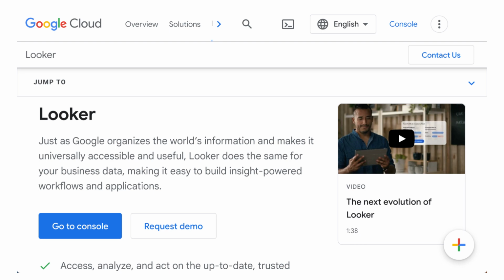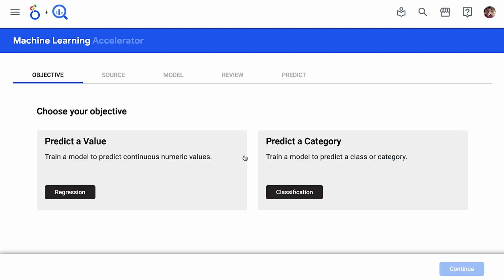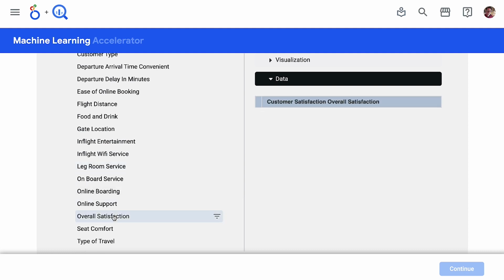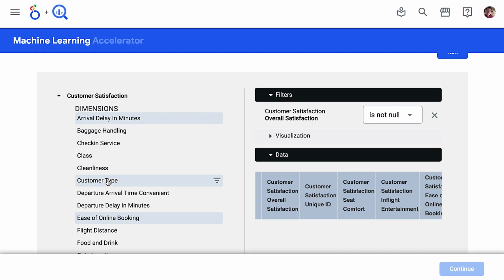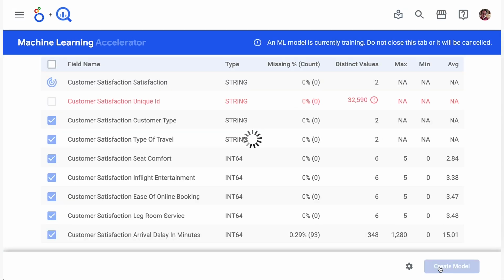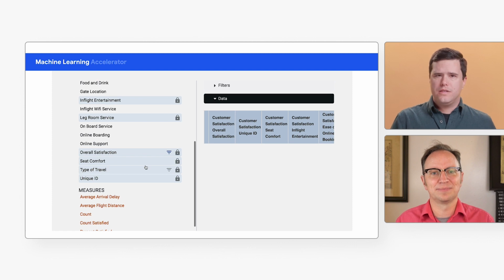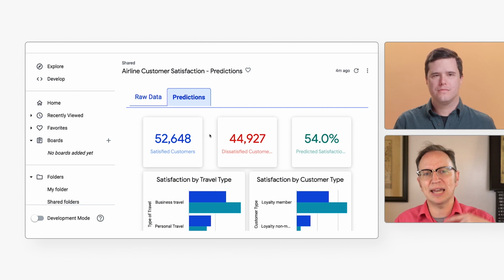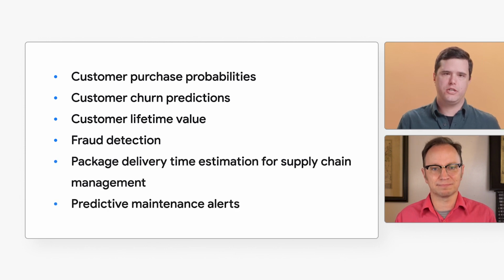Machine Learning Accelerator with Looker and BigQuery ML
It will be available in the Marketplace in the near future

Looker is Google’s enterprise business intelligence platform for analyzing and acting on governed data. In this episode of Serverless Expeditions Extended, Martin teams up with Chris to discuss and walk through machine learning in Looker. Watch along and learn how organizations use Looker to build custom data workflows that empower users to make better business decisions.

Chapters:
0:00 - Intro
0:48 - What is Looker?
1:27 - Getting started with ML in Looker
2:34 - Choosing an objective for analysis
3:12 - Choosing data input fields
4:44 - Creating a machine learning model
5:58 - The ML model’s evaluation metrics
6:55 - Generating more predictions
7:41 - Moving predictions into BigQuery ML
8:10 - How to leverage data driven insights
8:56 - Wrap up